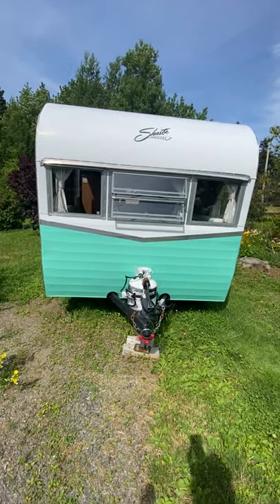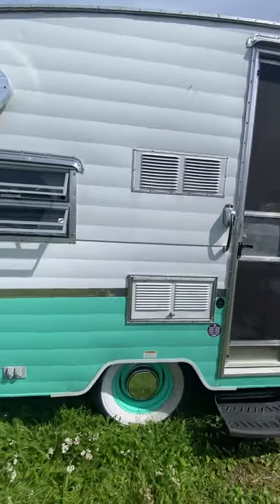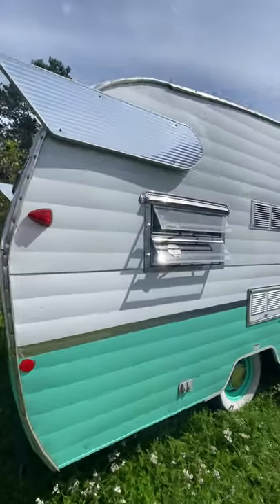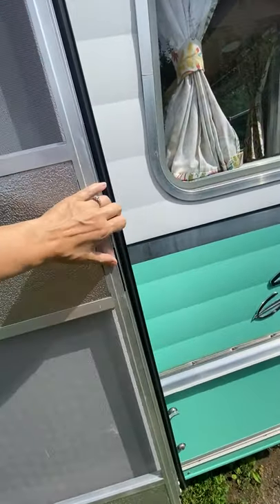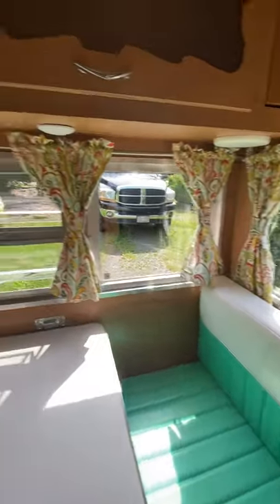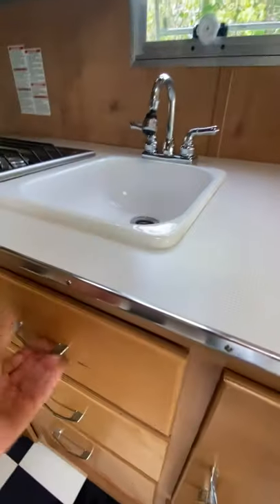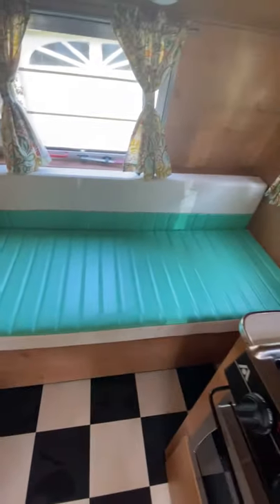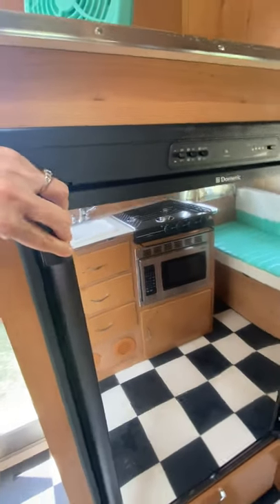2015 Shasta Airflyte, 16' reissue, vintage travel trailer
Selling my Shasta Airflyte, beautiful trailer, amazing condition but we have outgrown her.